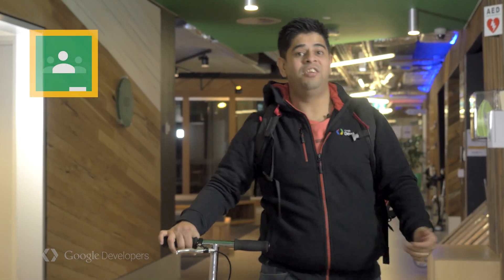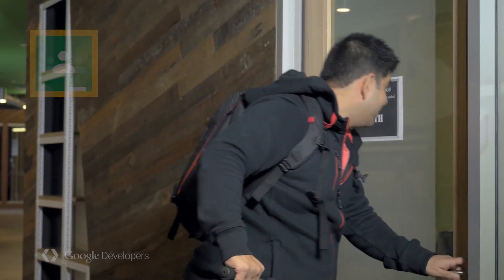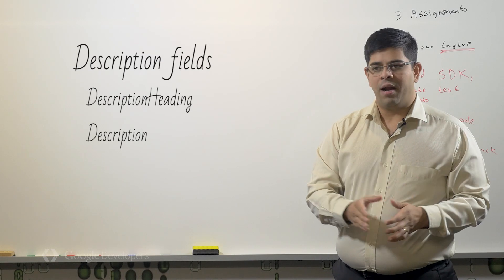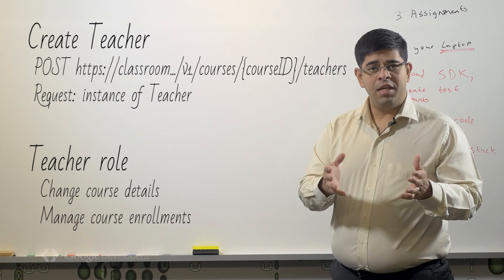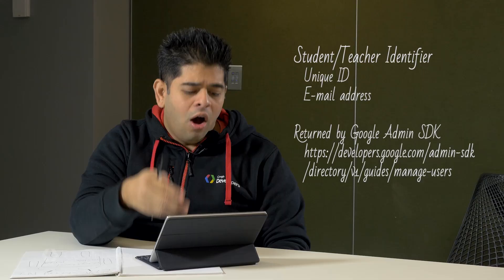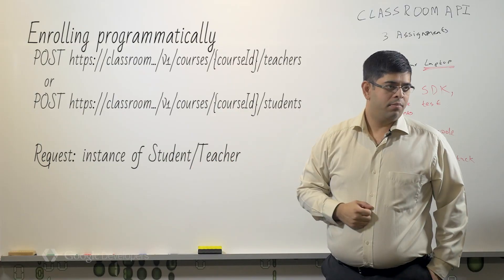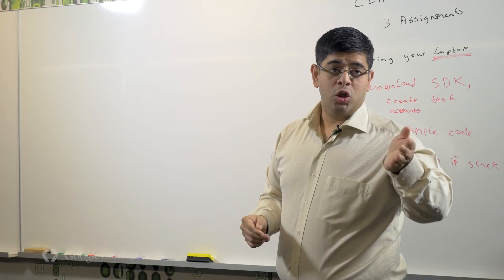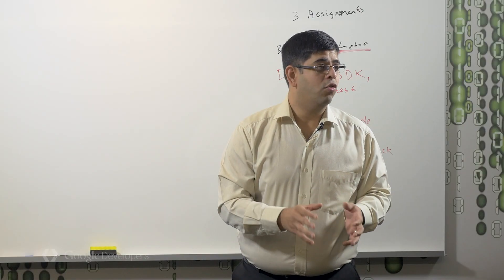Back to school with the Classroom API (100 Days of Google Dev)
Google Classroom is mission control for teachers and students. Classroom makes it easy to create classes, distribute assignments, send feedback, and see everything in one place. In this video, Ankur Kotwal introduces the Classroom API! The Classroom API enables admins to provision and manage classes at scale, and lets developers integrate with Google Classroom.

100 Days of Google Dev / 100 developer videos over 100 days /